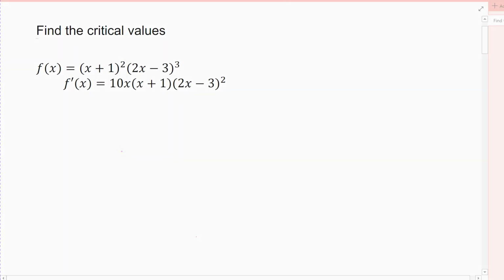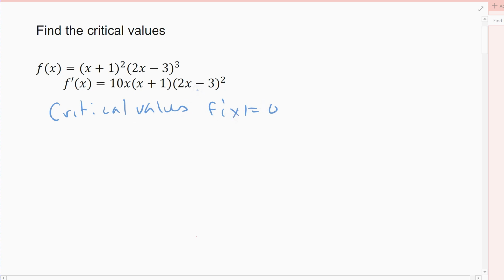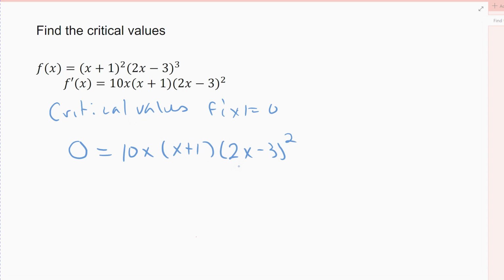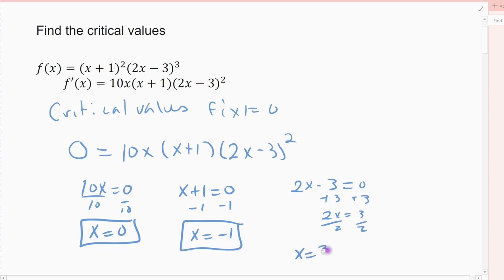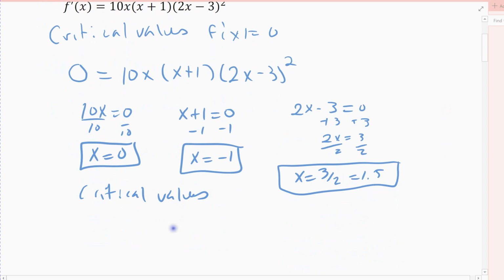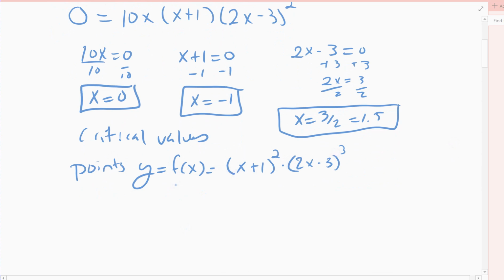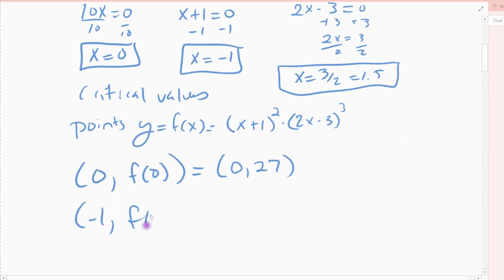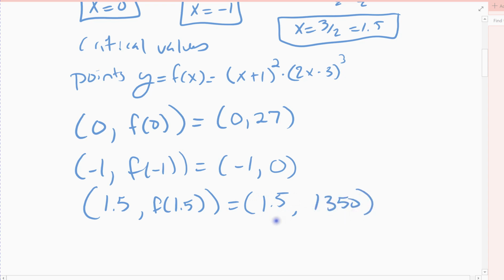3.1 video 6 example of a factored polyn finding criticals